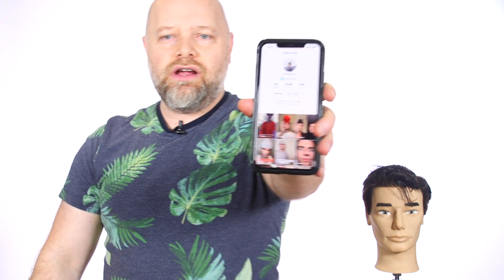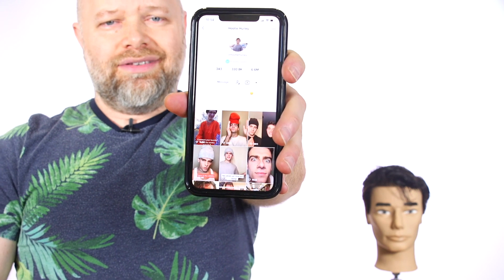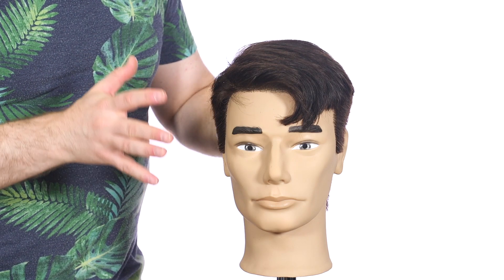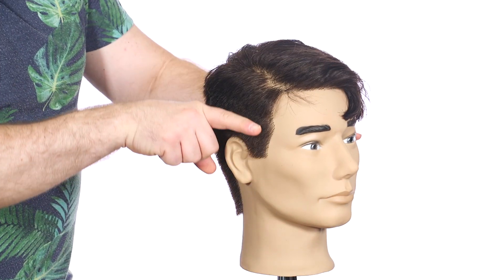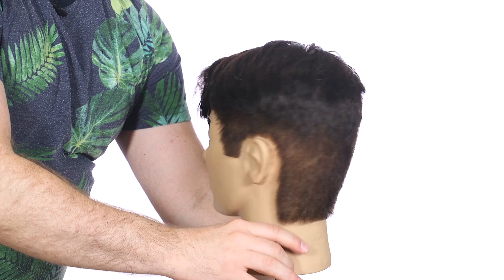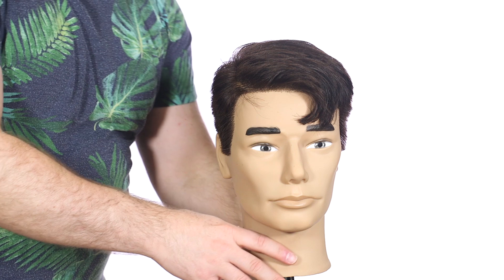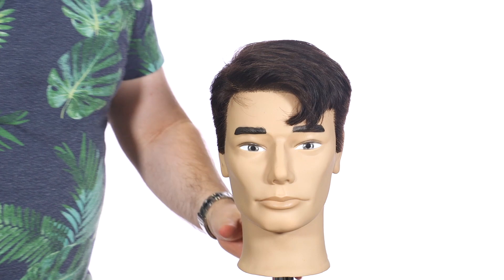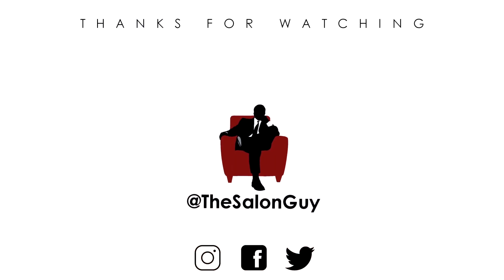Hootie Hurley TikTok Haircut - TheSalonGuy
Hey guys, here's a Hootie Hurley haircut tutorial. He's from TikTok and is a super funny dude. Be sure to check him out!

Gear and Amazon Items I use: